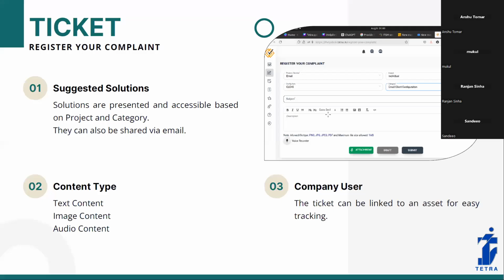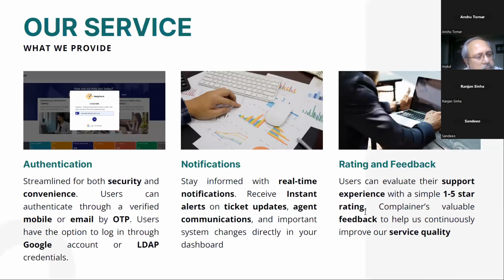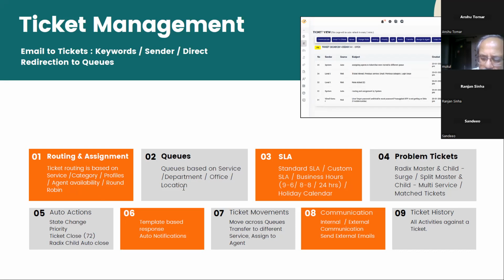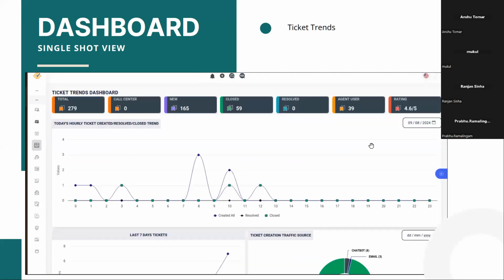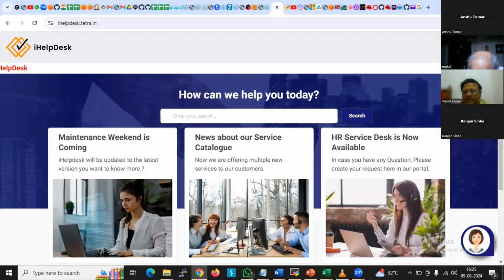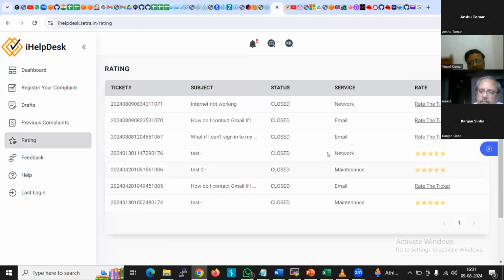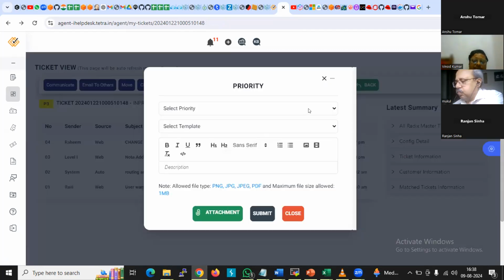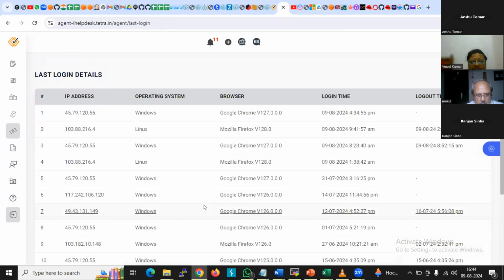AI-Driven HelpDesk Management System | Streamline Customer Support with Automation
Discover how you can improve efficiency, accuracy, and customer satisfaction by leveraging cutting-edge AI technologies. From automated complaint classification and smart routing to real-time tracking, our AI-based solutions make handling customer queries seamless.